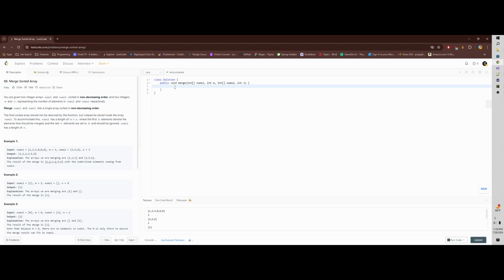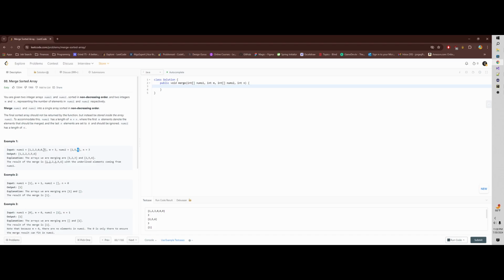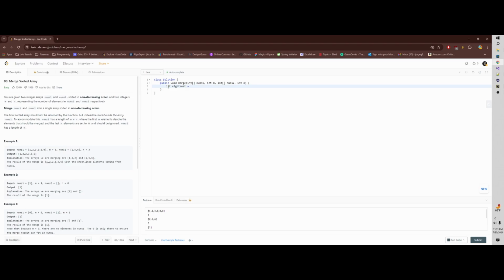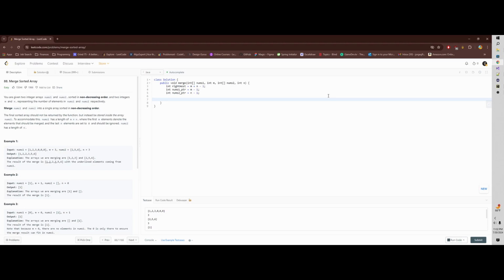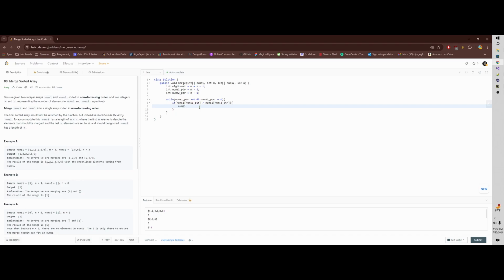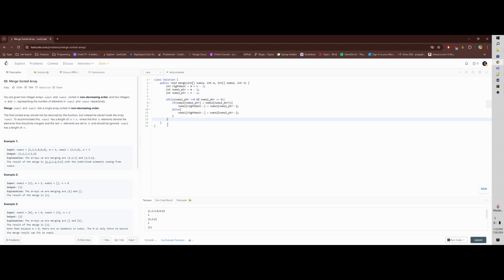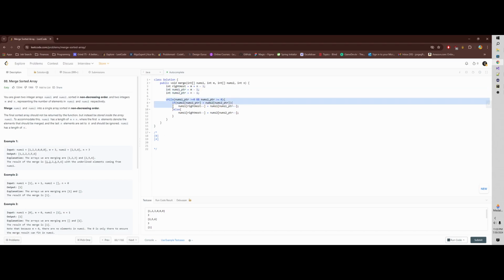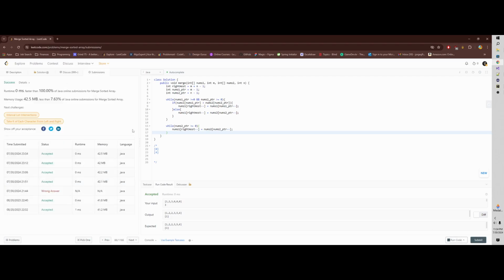Leetcode 88. Merge Sorted Arrays